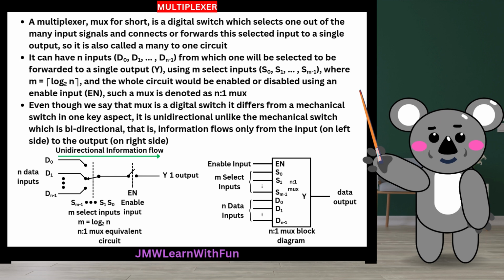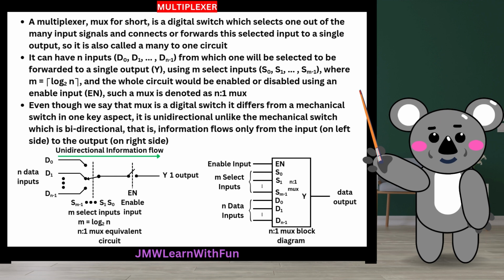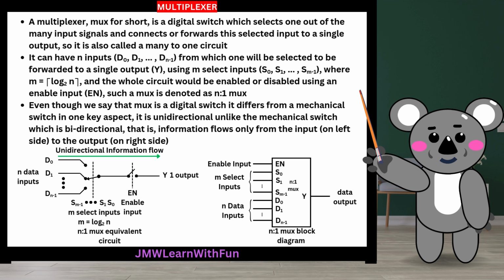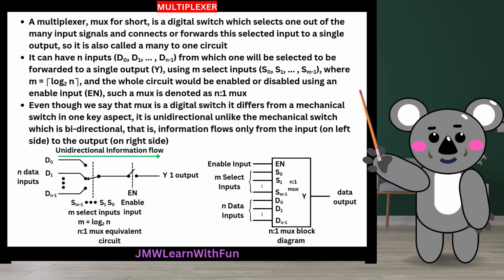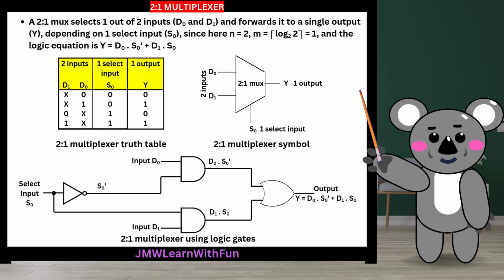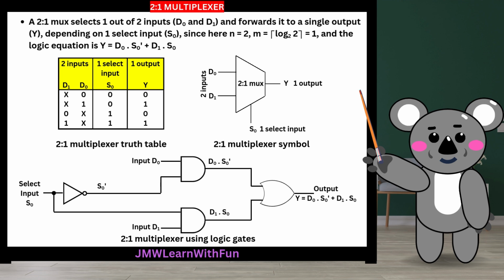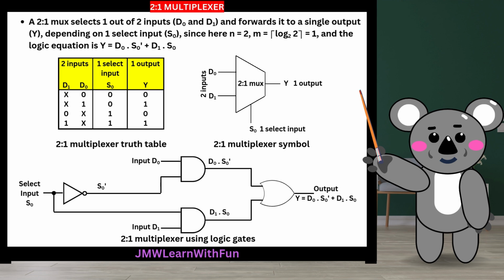Multiplexer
1. Multiplexer
2. 2:1 Multiplexer